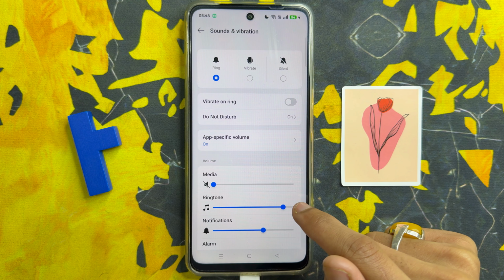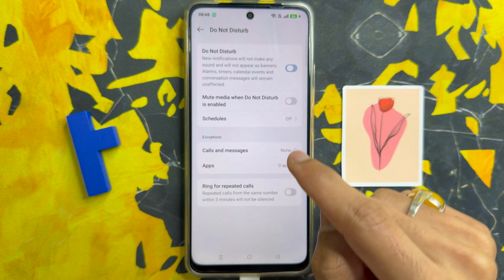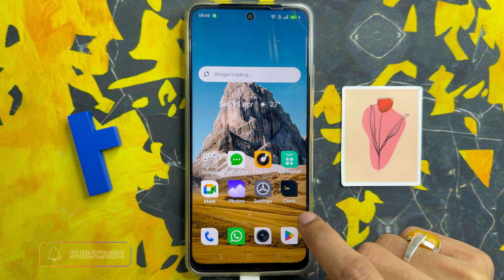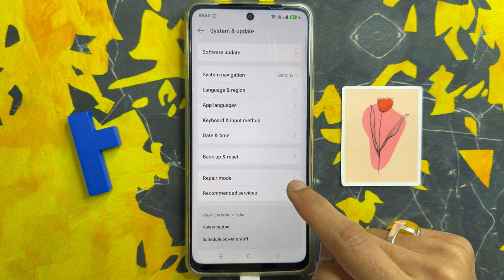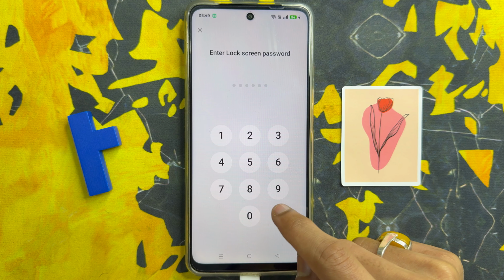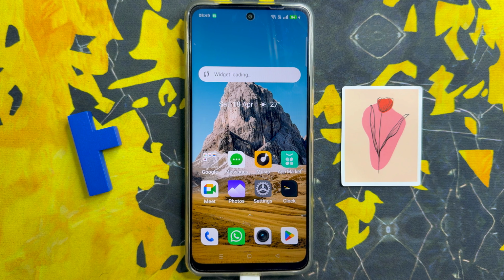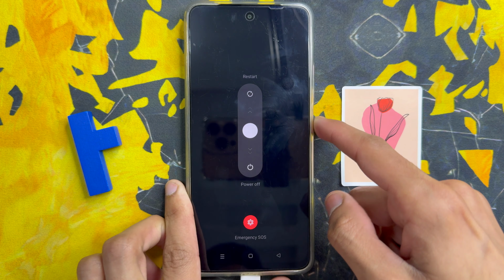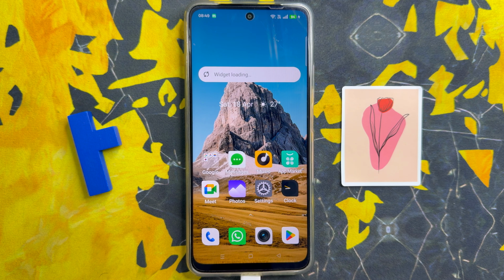How to fix speaker not working problem Realme Narzo Power